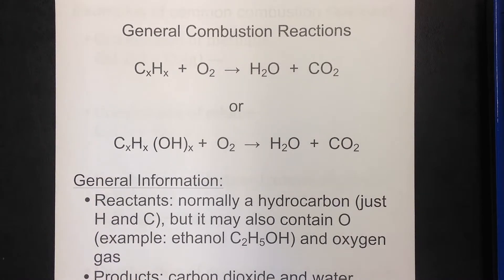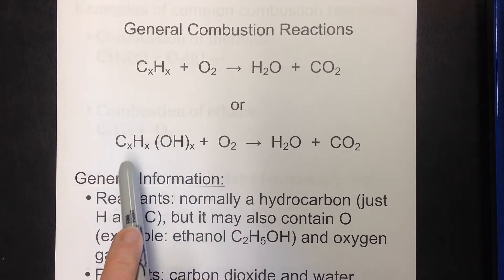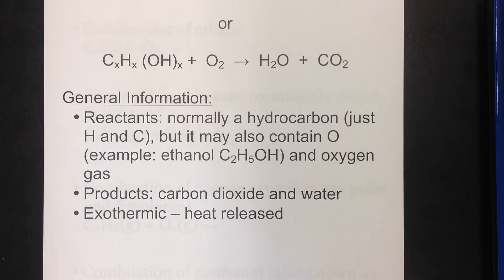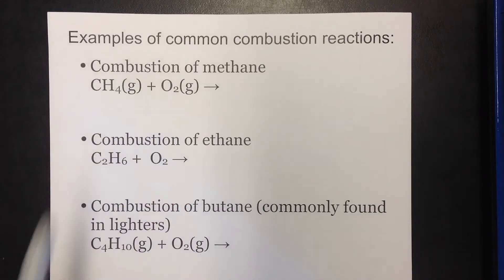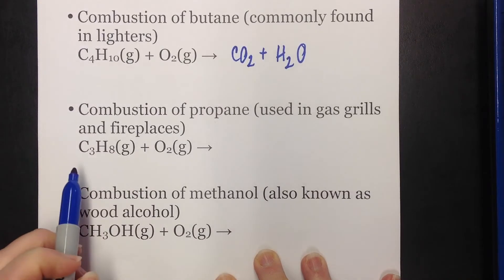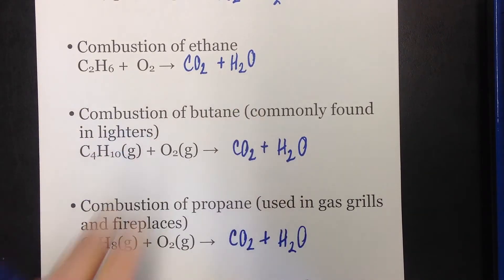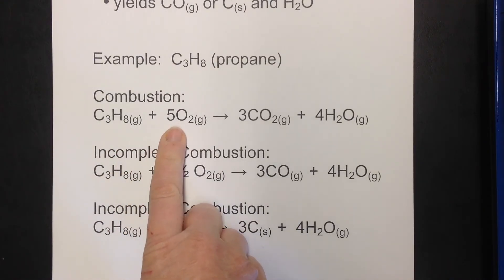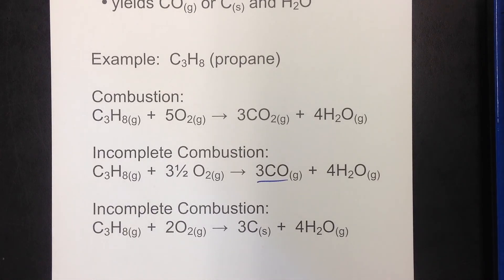Combustion Reactions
Tutorial teaches students the basics of and how to predict the products of complete and incomplete combustion reactions.